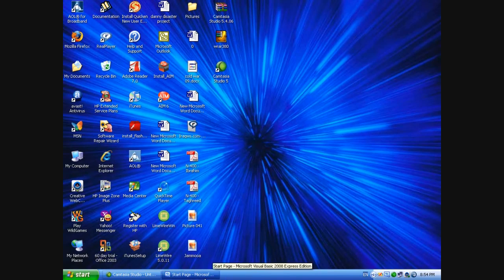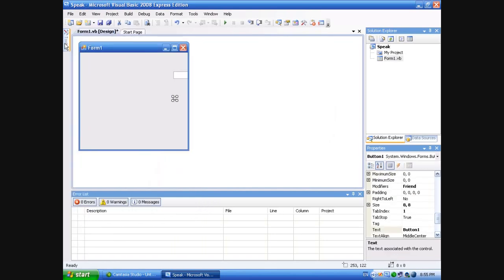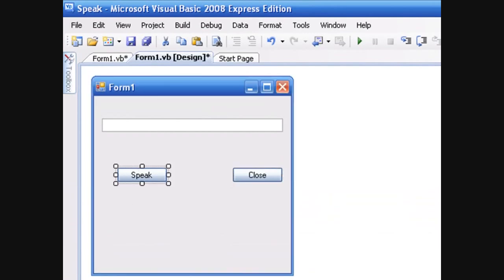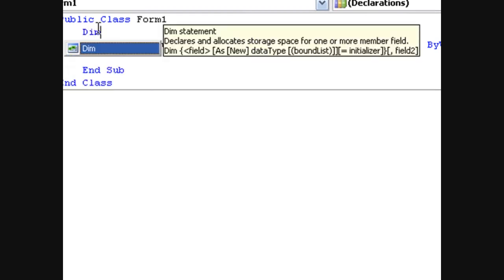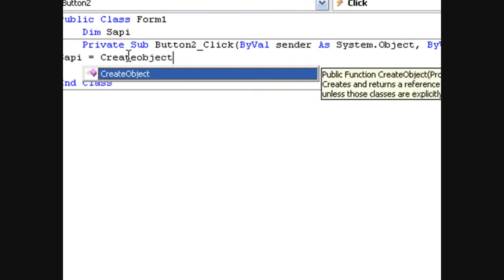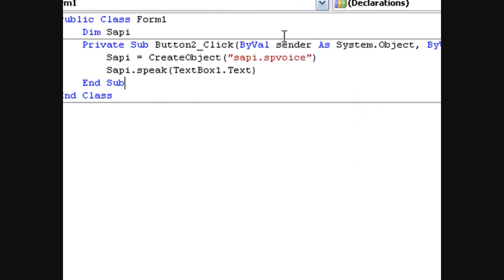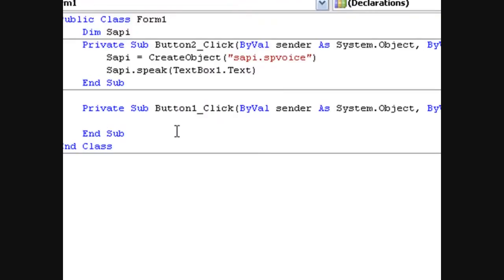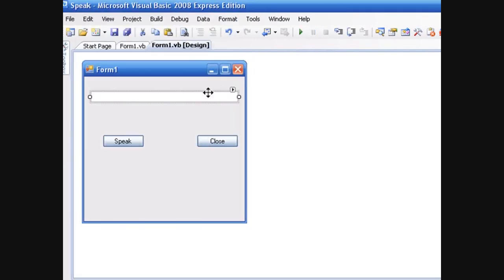How to make a simple Text-to-speak Program in VB 2008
Known (Owner/Administrator of ) shows us a quick program, and how to write it in visual Basic 2008. Watch in HD for better quality, and also to read the coding.